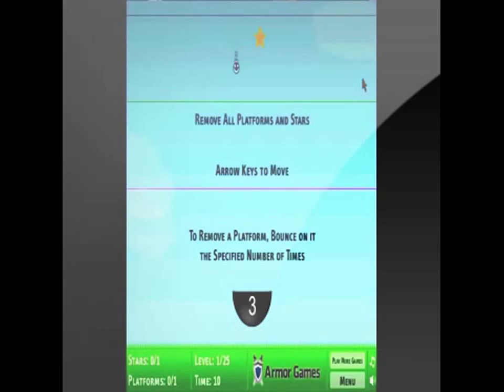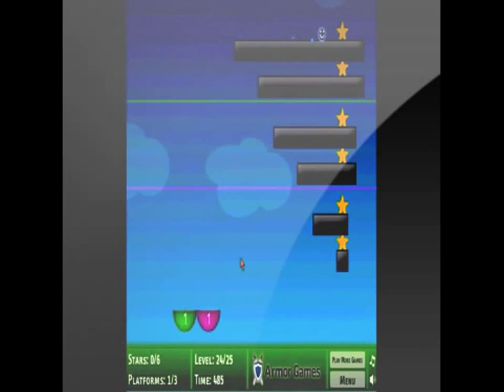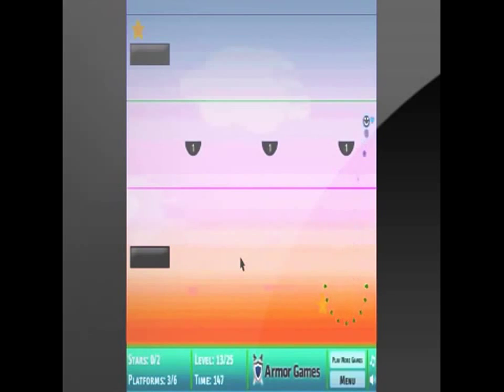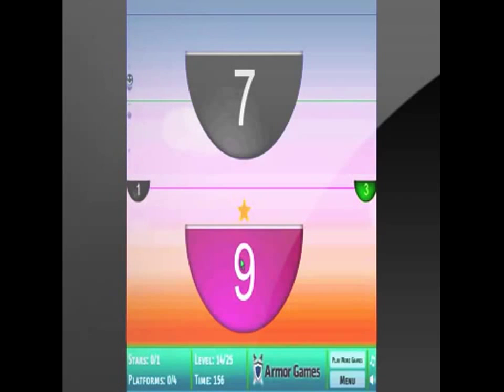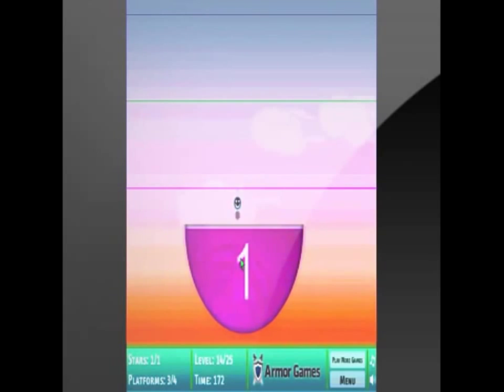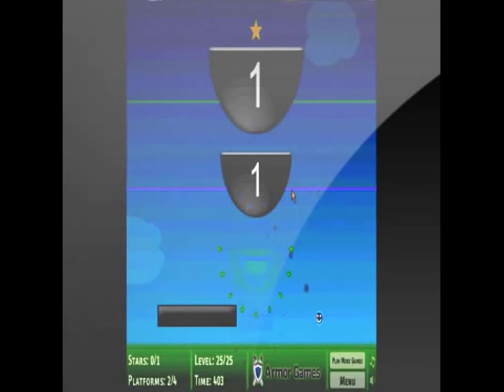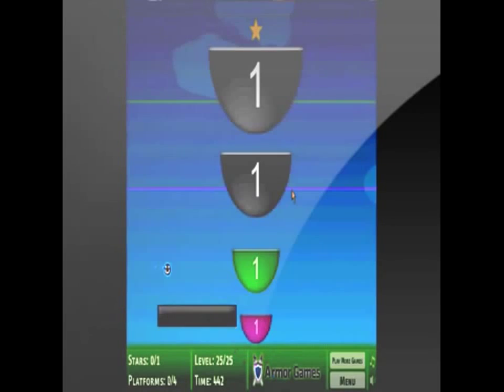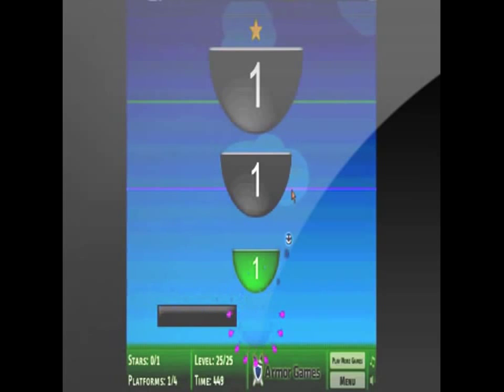Flash Game 0 bounce